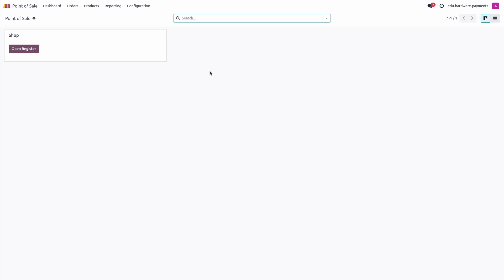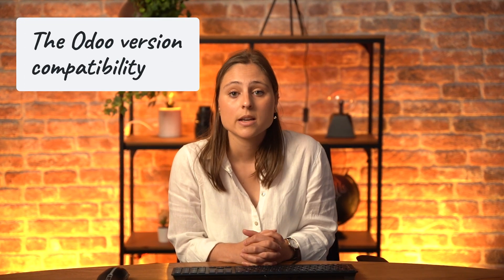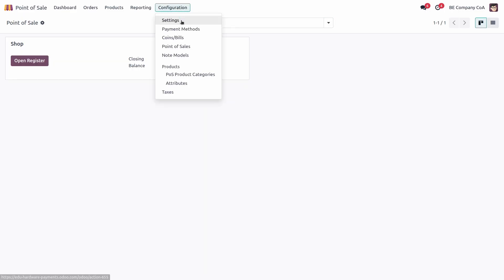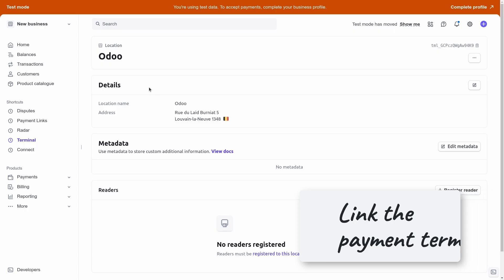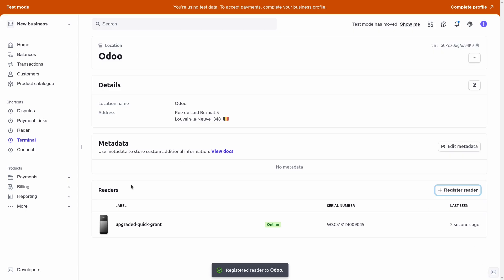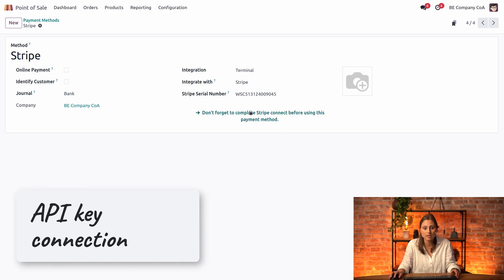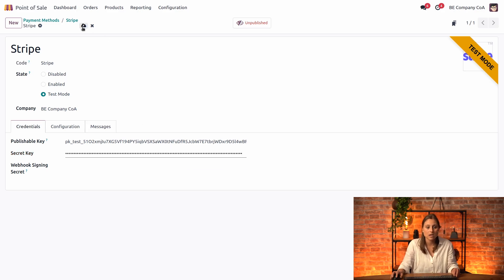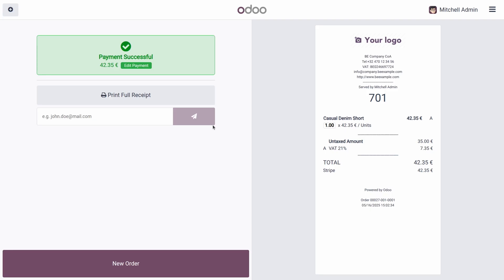Point of Sale: Stripe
Discover how to connect and configure Stripe terminals with Odoo for fast, secure, and fully integrated payments. Step-by-step setup, live demo, and troubleshooting tips feature in this video to simplify your payment process. You can also check out the documentation about Stripe